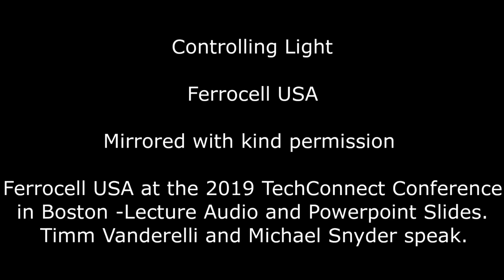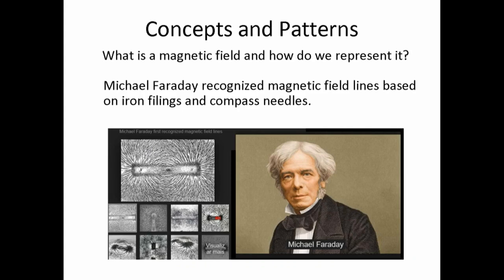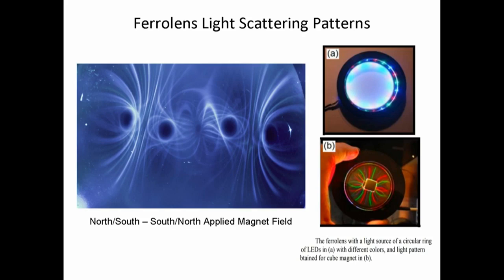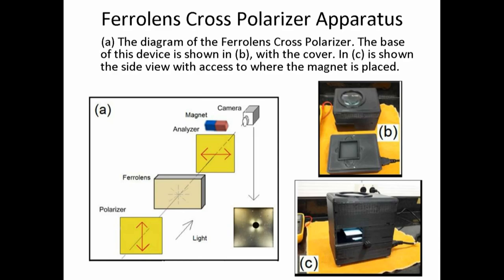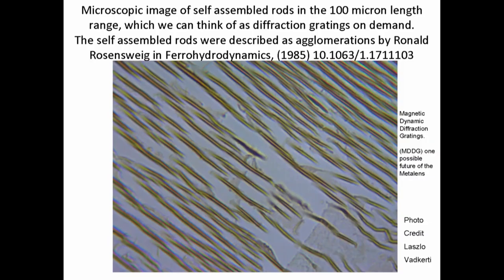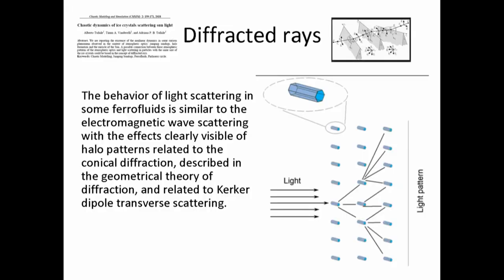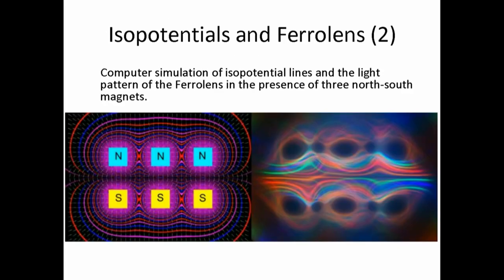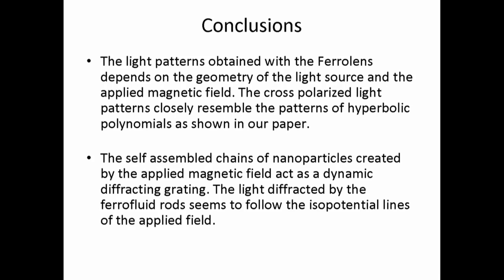Controlling Light : Ferrocell USA (Mirror)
Ferrocell USA at the 2019 TechConnect Conference in Boston -Lecture Audio and Powerpoint Slides. Timm Vanderelli and Michael Snyder speak.